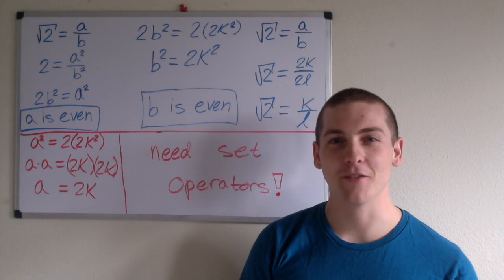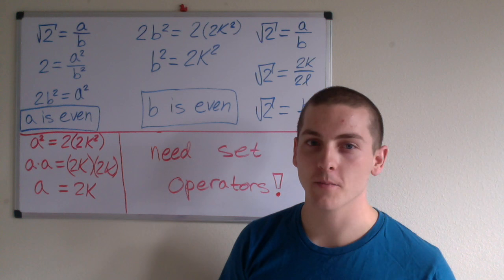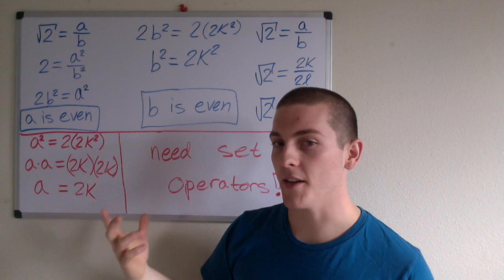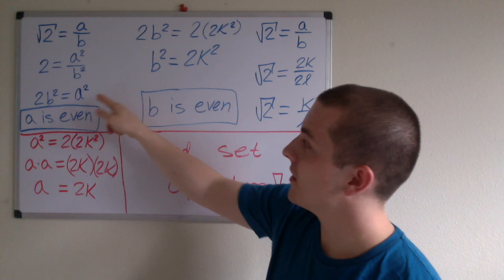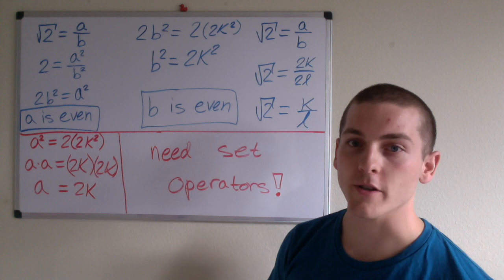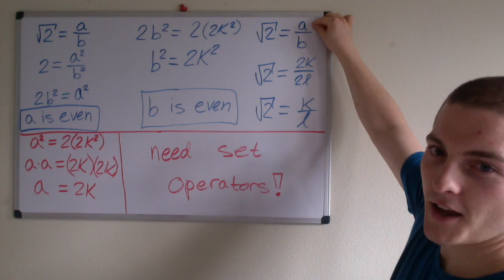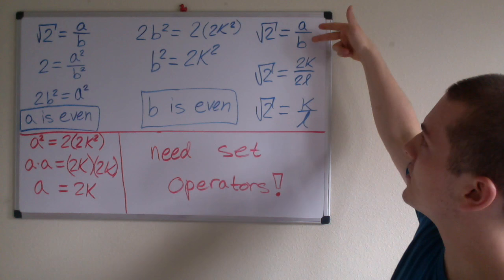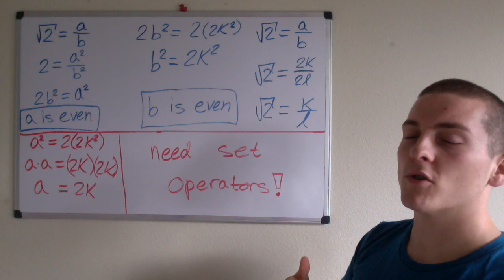Maths for Programmers: Sets (Here Is A Non-Rational Number)